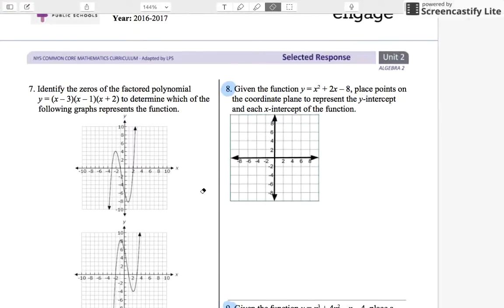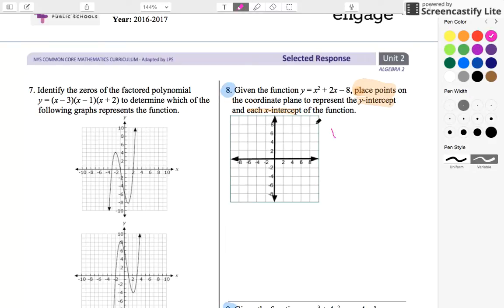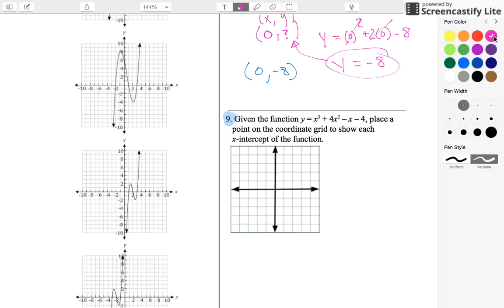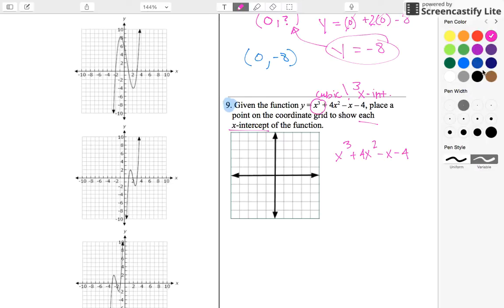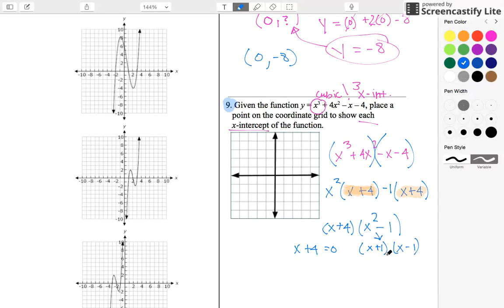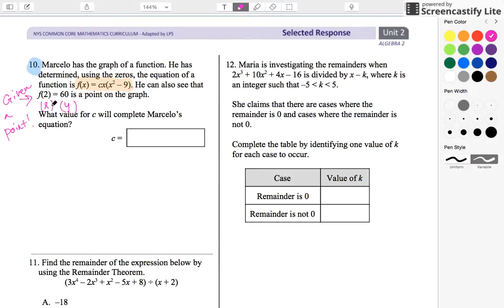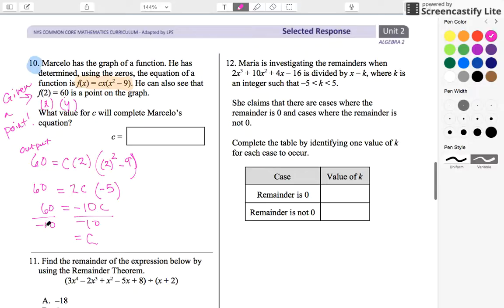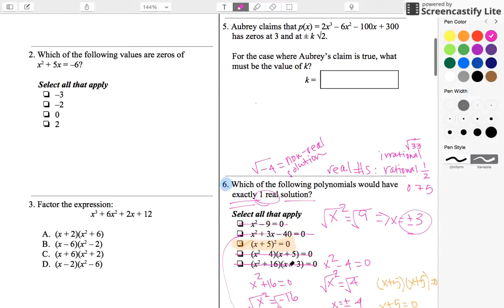Unit 2 Exam - Review (Part 2)